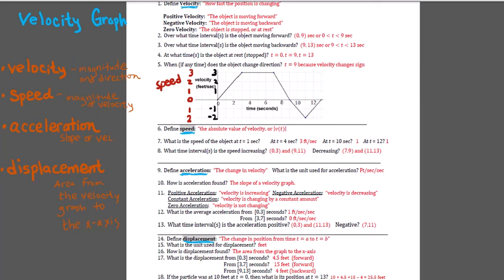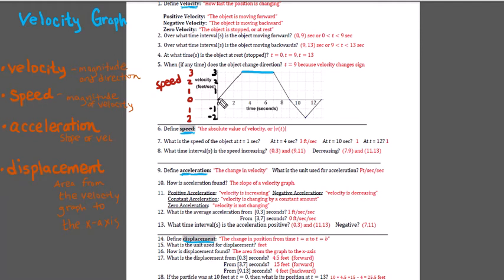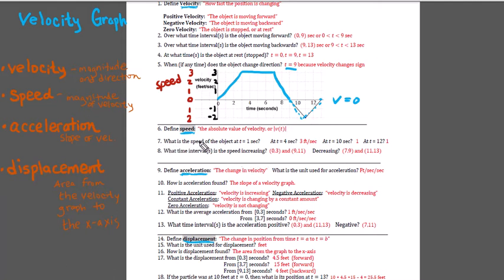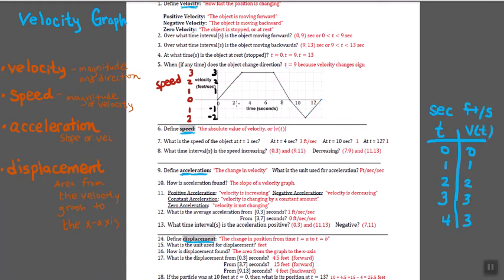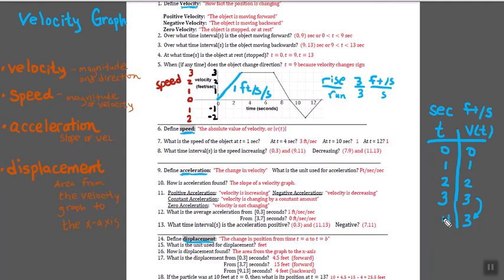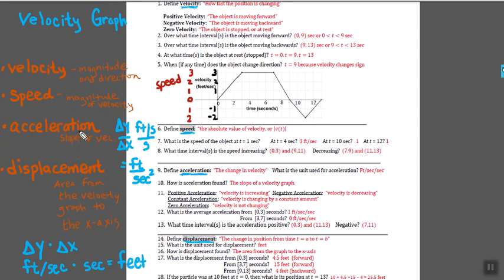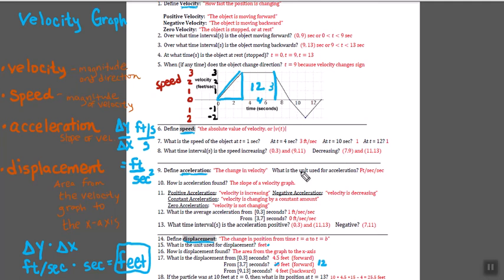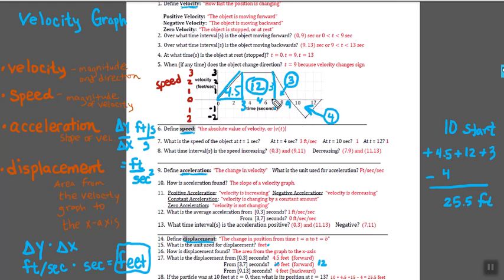summer packet 15 velocity graphs 1